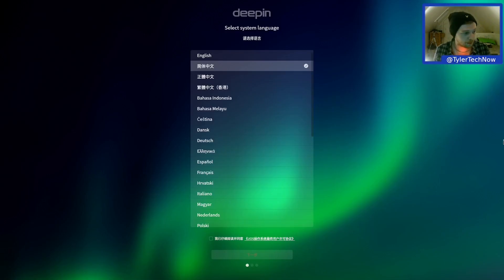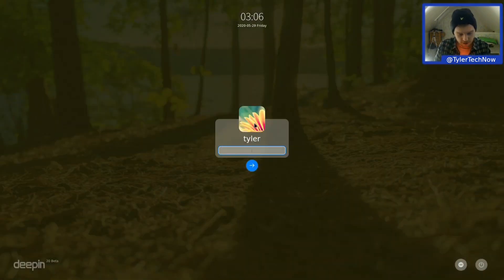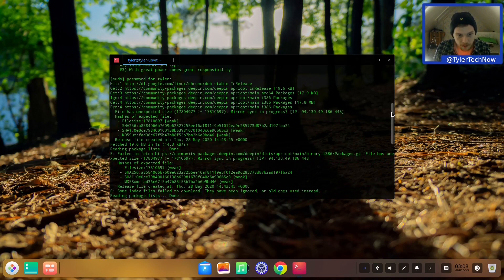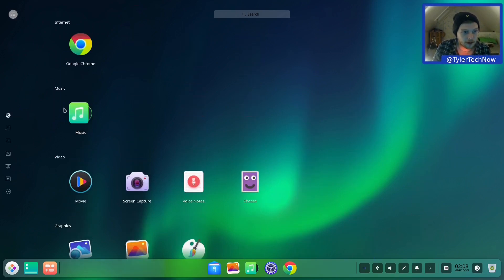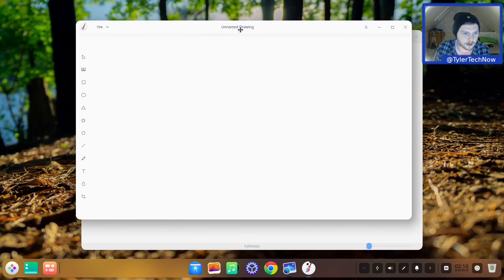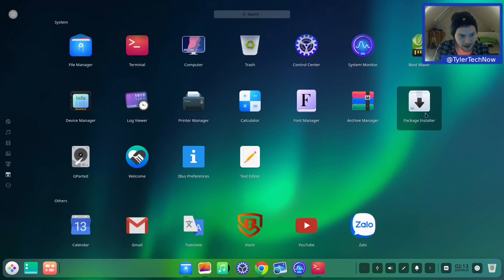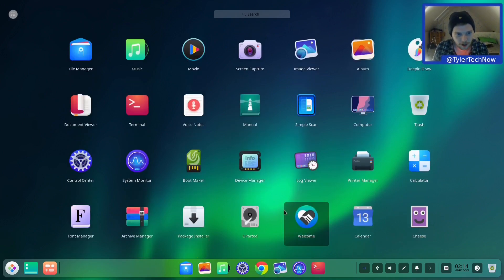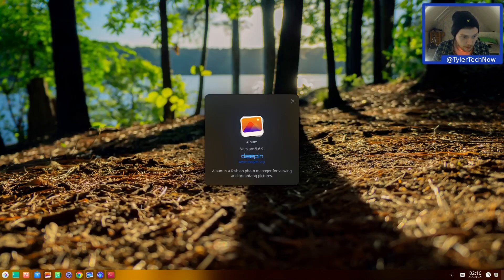Ubuntuvn | Deepin 20 Remix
Following on from the last video where I checked out Ubuntuvn using the Cinnamon desktop environment I decided to check out their Deepin respin too. This respin is using version 20 of the Deepin desktop and features quite a minimal set of packages. It appears to have most of the Deepin suite of applications but lacks a proper software store out of the box. Overall, another interesting spin that I’m glad I took time to check out!